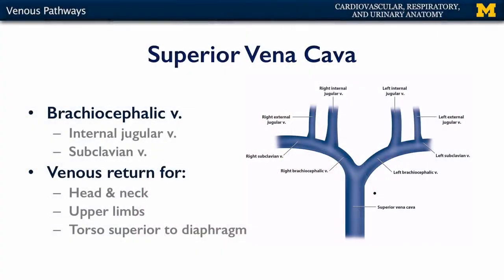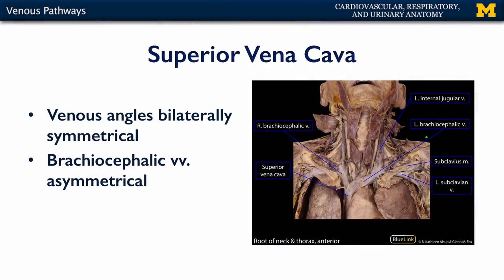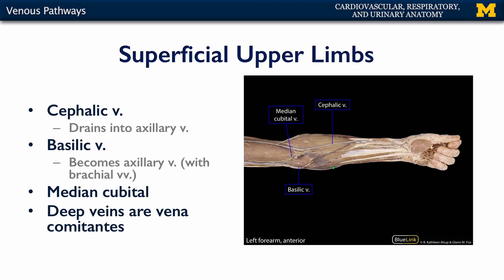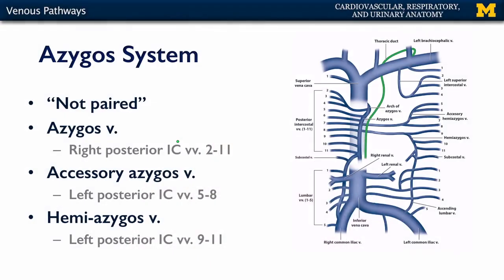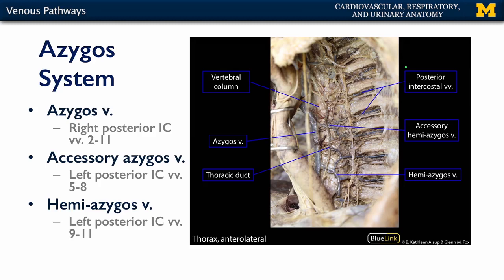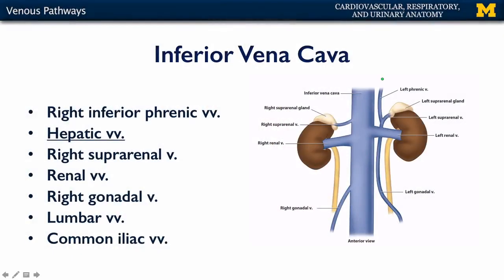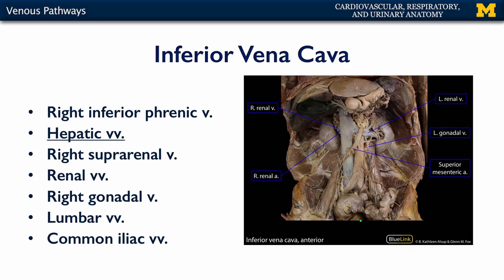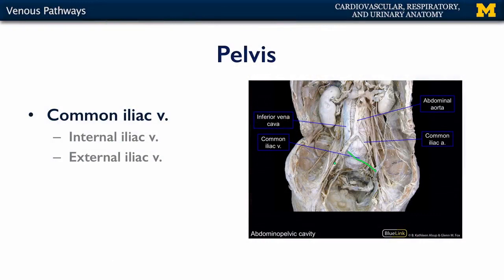Cardiovascular System: Veins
A short lecture by Dr. Glenn Fox introducing students to the veins of the human body.